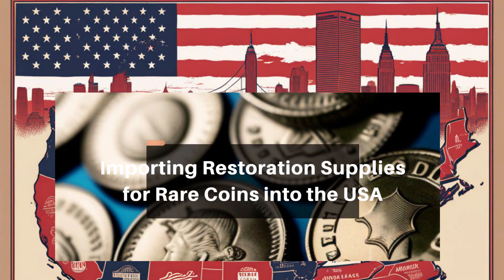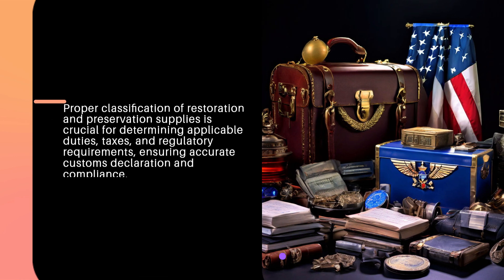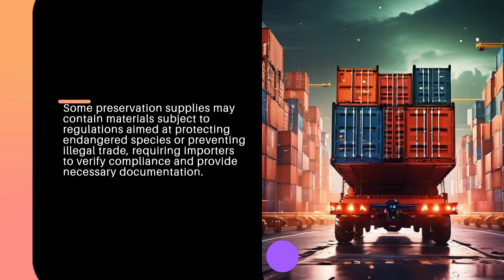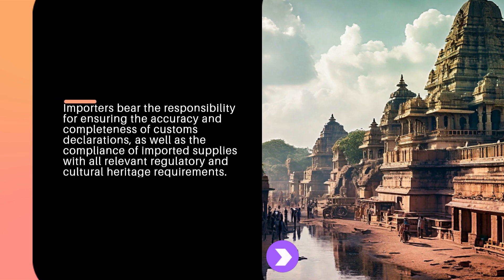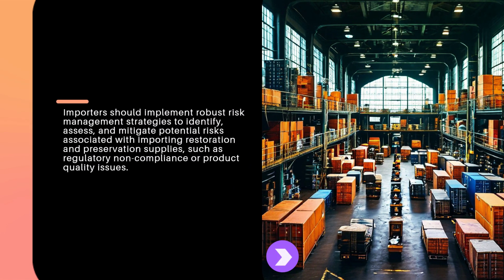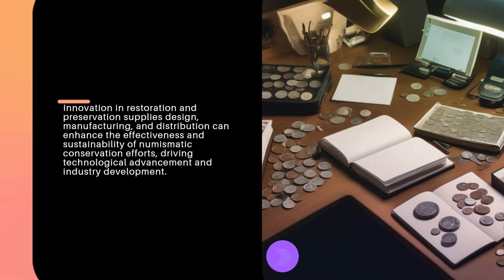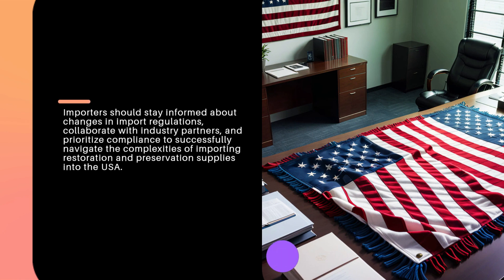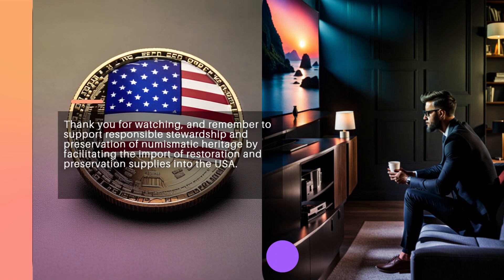Preserving History: Importing Restoration Supplies for Rare Coins into the USA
This video navigates the process of importing restoration and preservation supplies for rare coins and numismatic collections into the USA. Understanding the regulations and procedures involved is essential for ensuring compliance and facilitating smooth customs clearance. We'll explore the specific requirements, documentation, and considerations for importing these valuable items, offering insights beneficial for collectors, dealers, and importers in the numismatic industry.